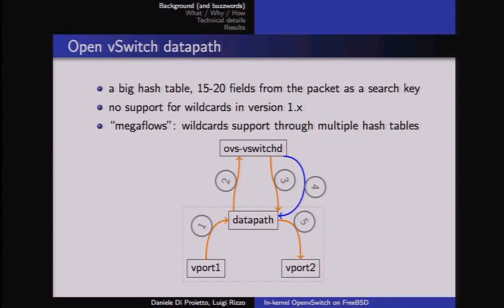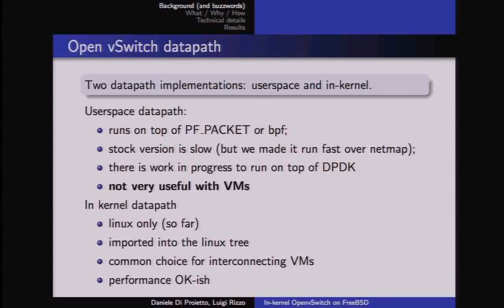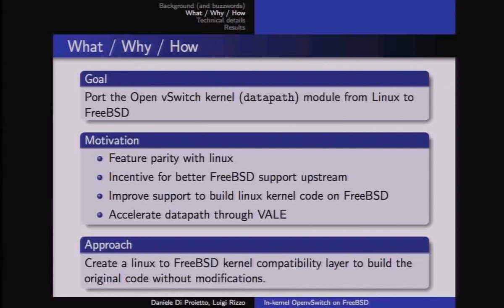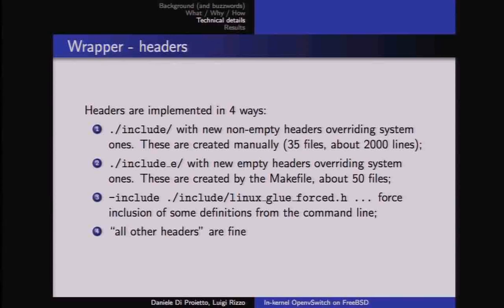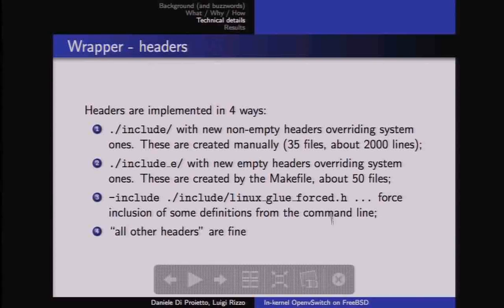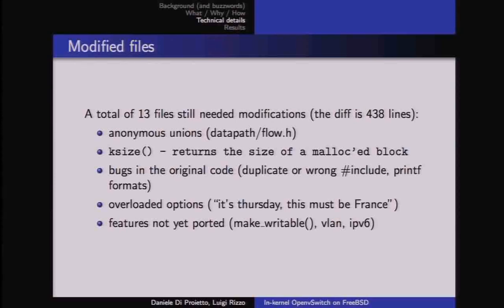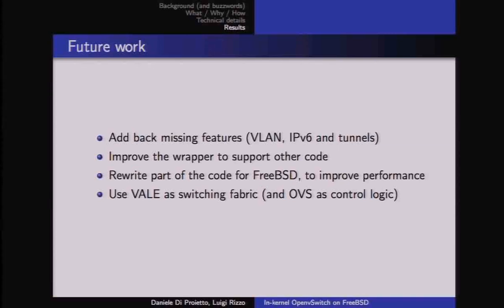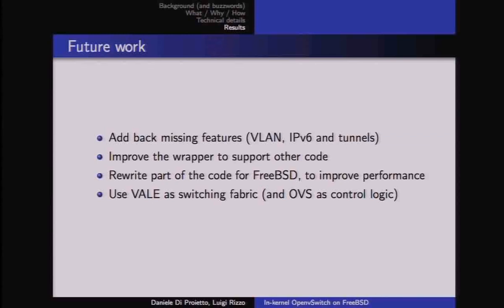In-kernel OpenvSwitch on FreeBSD.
by Luigi Rizzo

OpenvSwitch (OVS) is a very popular component for experimenting with Software Defined Networking. OVS is especially useful for interconnecting virtual machines, as it eases VM migration and reconfiguration of routing in the hosting provider.

In this paper we will discuss how we ported the in-kernel OVS dataplane to FreeBSD, using the original linux code with minimal modifications and suitable wrappers to build a FreeBSD kernel module, parse netlink messages and convert skbufs and mbufs.

Our module equals or exceeds the performance of the Linux one (reaching 600-700 Kpps with TAP interfaces). Our approach eases retaining feature parity as the original OVS is updated. This also includes much faster versions of OVS which we have in the works, using netmap/VALE as a dataplane.

Our work will also help porting further network-related kernel modules from Linux to FreeBSD, and provides a useful starting point for a complete, BSD-licensed version of the OVS dataplane.

OVS has two components: a userspace control plane, available for multiple platforms including FreeBSD; and a data plane in charge of moving packets around, with both userspace and kernel implementations. The in-kernel OVS dataplane, required to efficiently interconnect virtual machines, is a linux-only kernel subsystem.

With the obvious desire to provide FreeBSD with such as useful component, we looked at how to implement in-kernel OVS for FreeBSD, by reusing the Linux kernel code and building suitable adaptation layers.

As a result of our effort, we achieved a working FreeBSD openvswitchkernel module with approximately 1500 lines of new code, mostly to implement generic netlink sockets and netlink message parsing, and to convert between skbufs and mbufs. Modifications to the existing files were minimal and mainly to address compiler issues (unnamed unions; missing const qualifiers and printf format warnings) and disable a handful of unsupported features.

One might rightly question our approach: the original linux-OVS kernel code is only about 8000 lines, and a complete rewrite would be feasible and could be done under a BSD license.

However, we believe that our choice was appropriate for a number of reasons: our module will support updates with almost no additional work, does not incur any performance penalty, helps testing the correctness of the userspace component of OVS, and provides a suitable starting point for a BSD-licensed version of the code for interested parties.

We are working with the OVS developers to integrate some of our changes, and we plan to release the code soon for use into FreeBSD, either as a port or as in-tree kernel component.

The full paper/presentation will discuss the internal architecture of the in-kernel OVS dataplane, including performance issues, and give more details on the porting infrastructure.